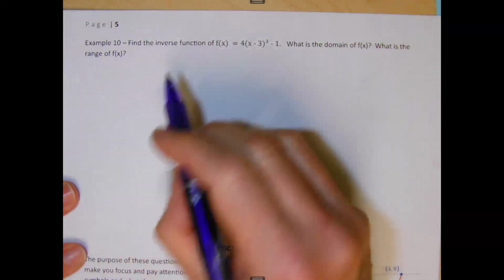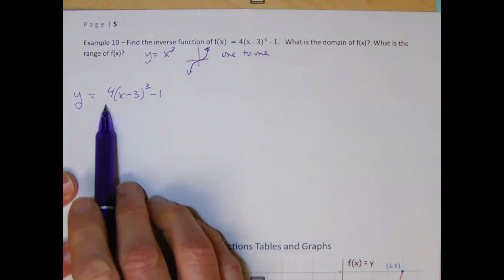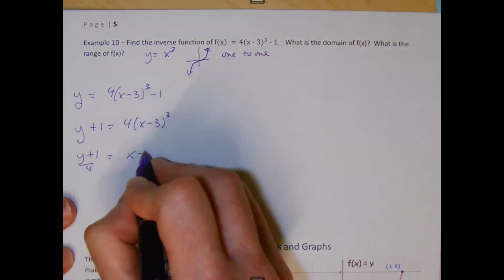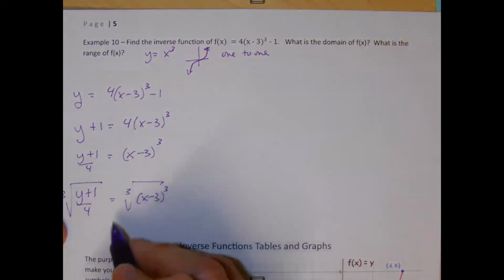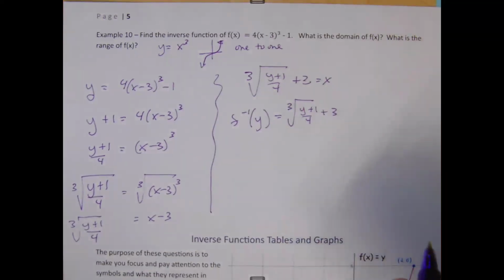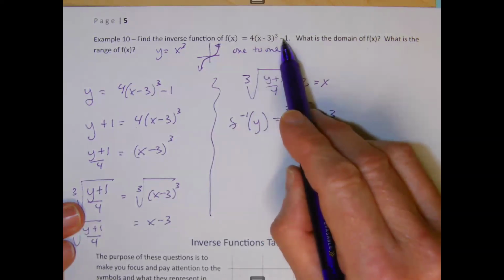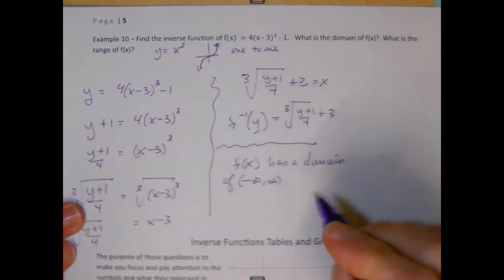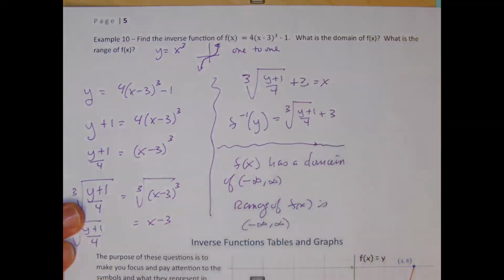Find the Inverse of the Cube Function (i.e. third degree polynomial)